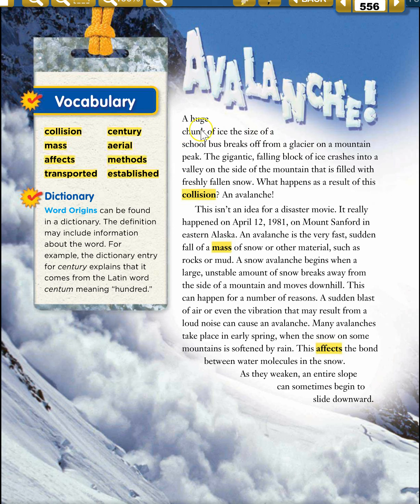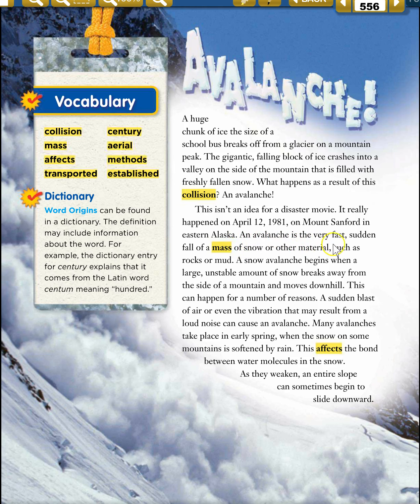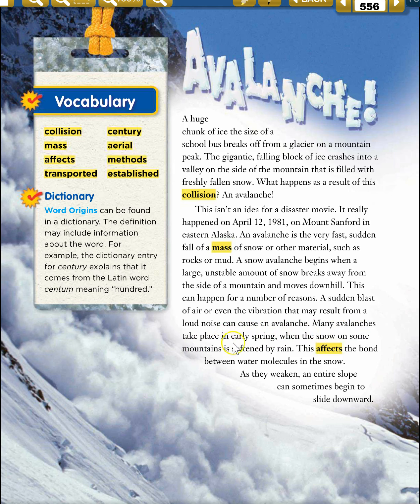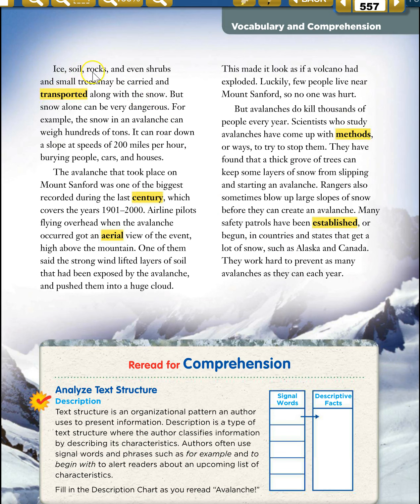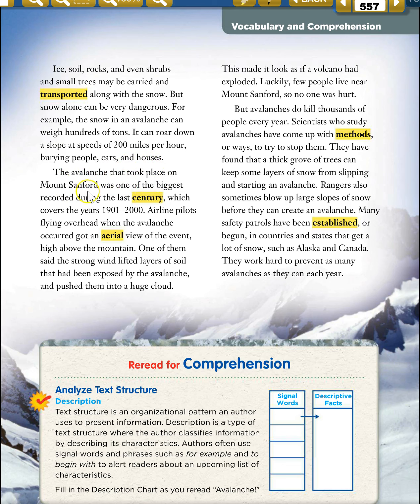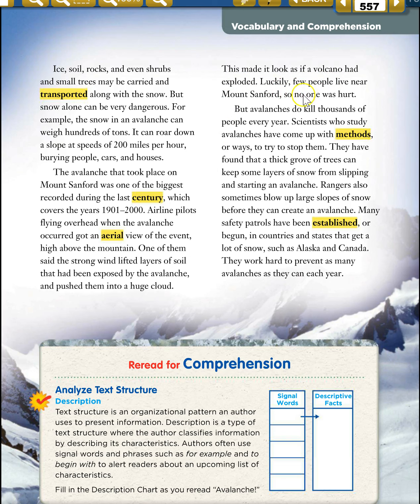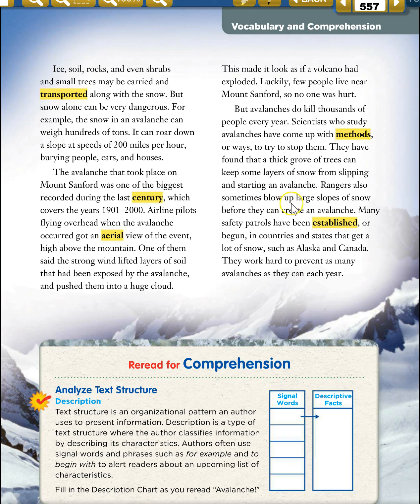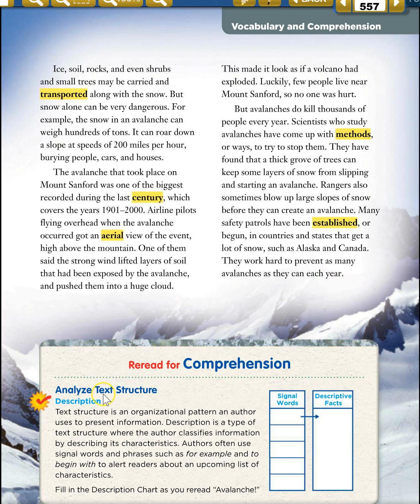Read Aloud Avalanche!